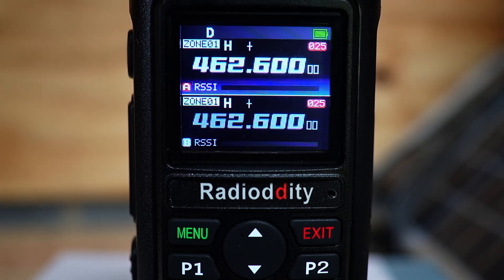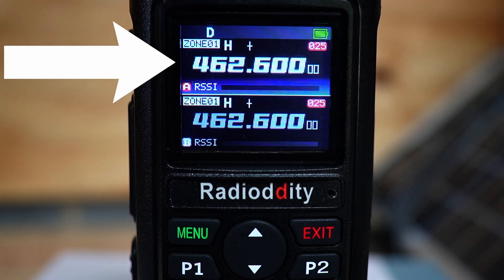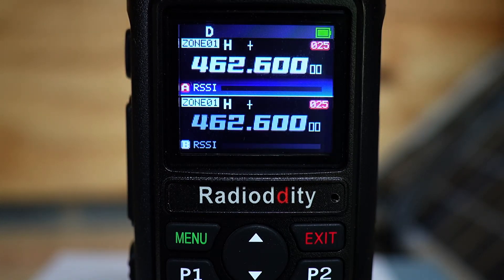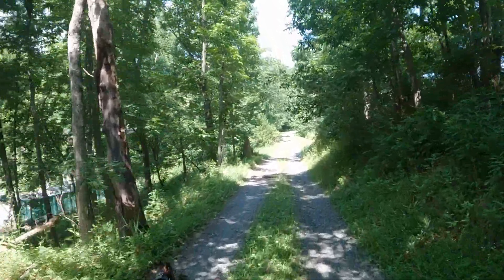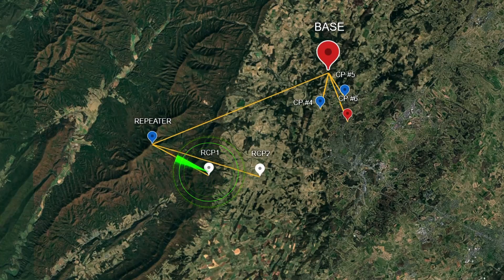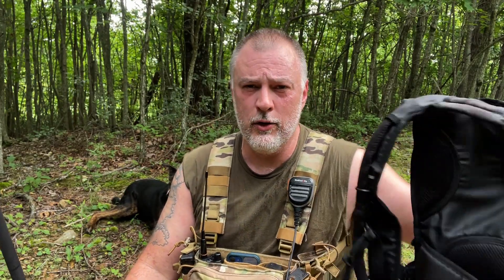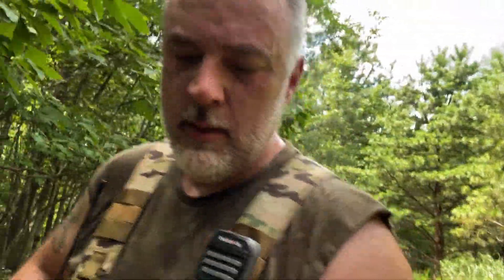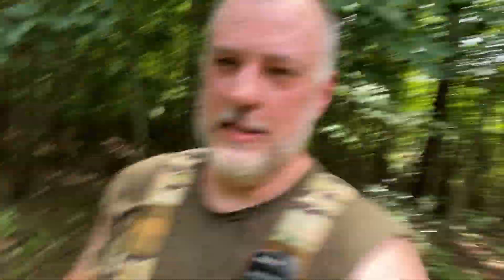How Do GMRS Repeaters Work? Radio Repeaters Explained.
GMRS repeaters play a vital role in ensuring reliable communication over long distances, especially when cell phones go dark and radio-to-radio communications fall short.

In this video, we’ll explore how GMRS repeaters work and you'll go up into the mountains with me and see exactly how useful repeaters are.

For preppers, understanding how to utilize GMRS repeaters effectively is essential to being truly prepared.